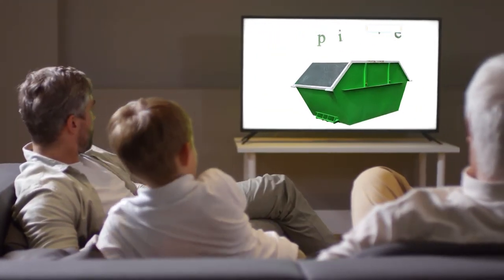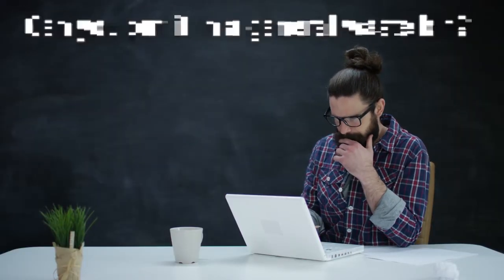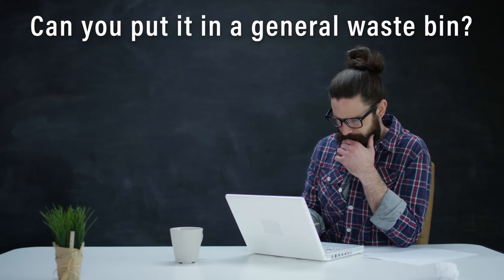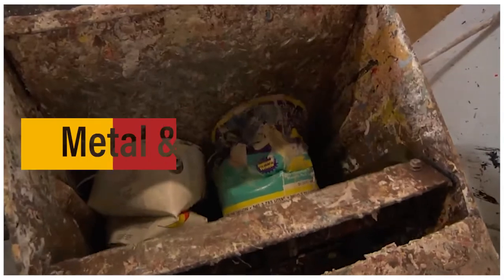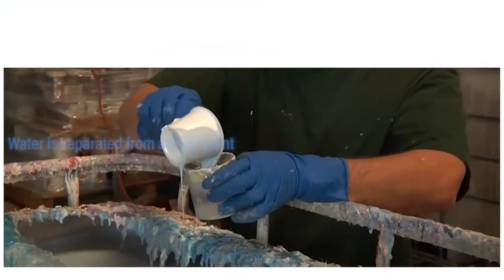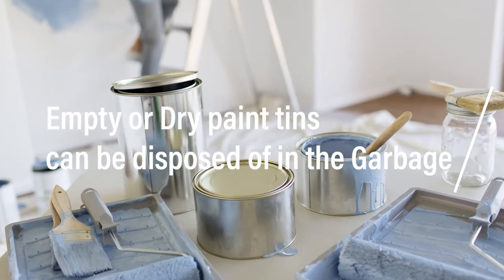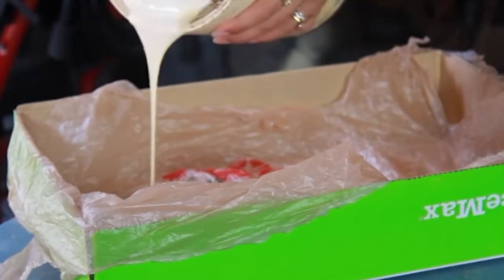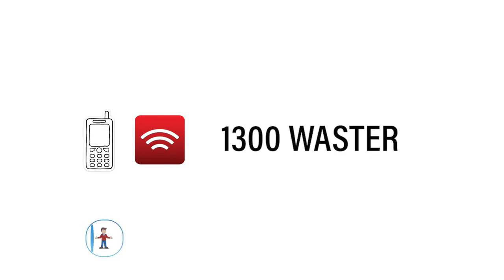How To Recycle Old Paint 🖌️🎨 - Can Paint Be Recycled?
RESOURCES & LINKS:
Checkout lots of recycling assets like flowcharts for your business

Act one: if you are stuck at home this year - for one reason or another that we will not mention - you may be tempted to do some DIY - such as painting a wall or two!

When you have finished the job - you may be asking - what can you do with the left over paint - can you put it in a general waste bin? Let's take a look

Act 2 -

Paint contains chemicals such as solvents and metals that can contaminate our groundwater and endanger human health. It is important to not put these items into your garbage bin. By recycling your paint you can play an important role in protecting our environment.

Some paints can also be highly flammable - and so should not be placed in a general waste bin in liquid form.

The best option is to use a council free drop off service (for smaller volumes) or an organisation such as Paintback on a larger scale.

These organisations - will divert the paint from landfill - by recycling the metal - and paper wrappers. The solvent paint can be used as an alternative energy source. Water is separated from acrylic paint, with the by-product used in a variety of industrial applications significantly reducing landfill.

Act 3 -

If you have used up all the paint - and the can is empty - the solution is easier -

Empty paint tins or those containing completely dry paint can be safely disposed of in the garbage (general collection or recycling, depending on your council's preference) or recycled for scrap metal after removing the lid.

It is recommended to leave the can out in direct sunlight so any remaining paint will dry.

If you have a tin containing a small amount of liquid paint, tip it out onto an adsorbent material such as newspaper or kitty litter then allow it to dry completely. The dry, solid paint can go into the general waste.